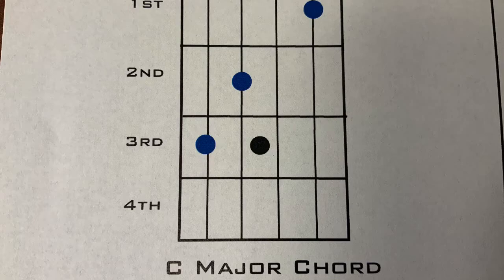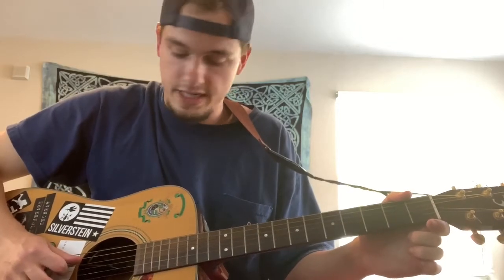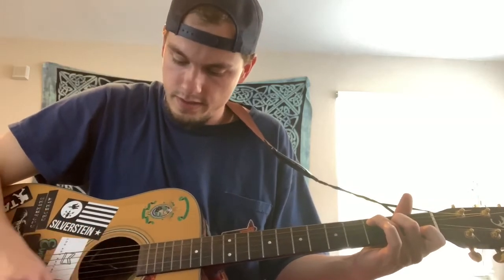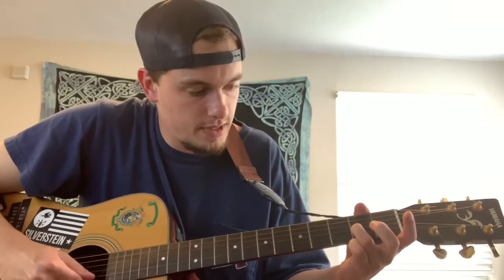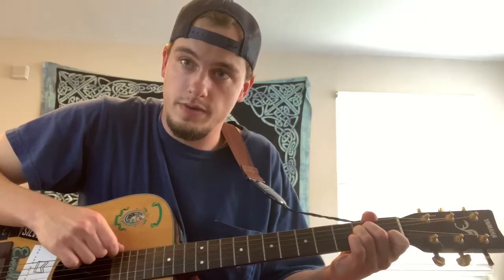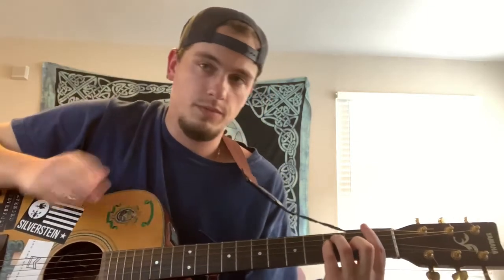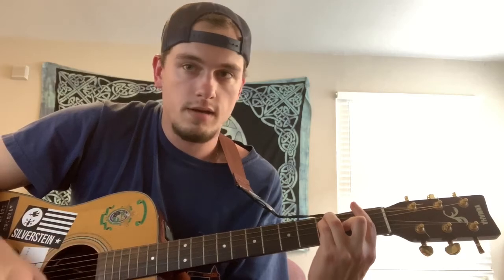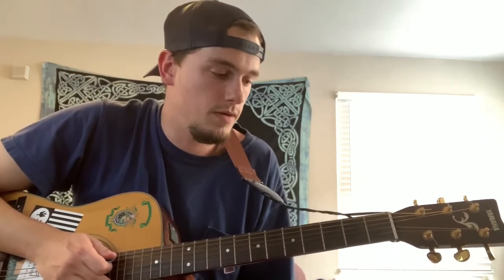Safe and Sound by Capital Cities - Beginner Guitar Lesson Tutorial - Learn the guitar fast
Hey guys, Hope you enjoy this short guitar lesson of Safe and Sound by Capital Cities! Jam on!

Recommended Guitar Picks

4 Chords:
F Major
C Major
A Minor
G Major

Strumming Pattern:
D D U   U D U